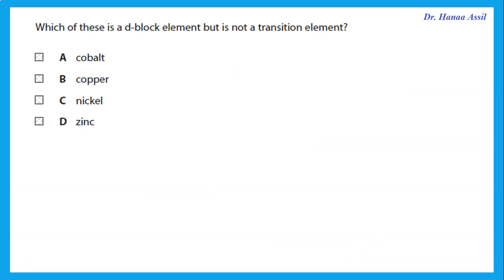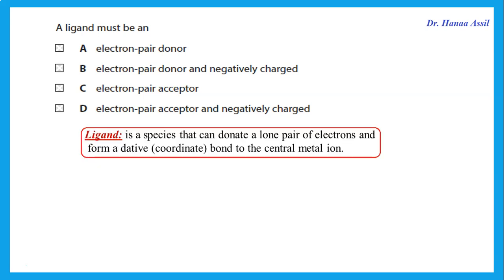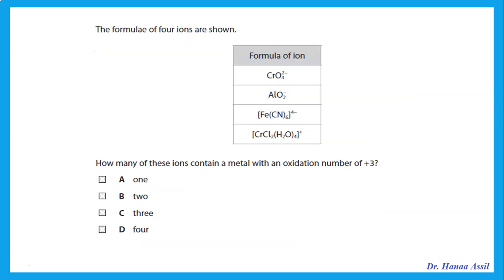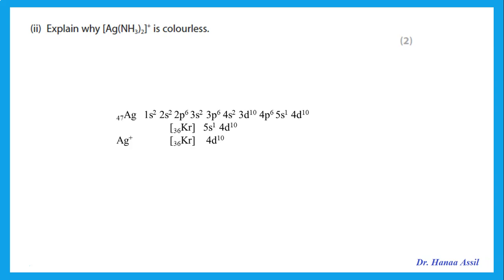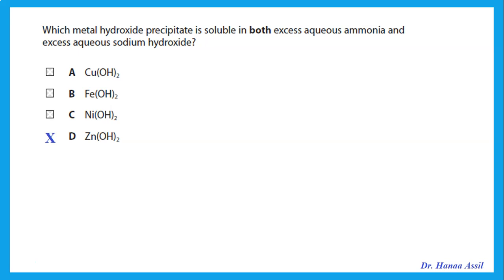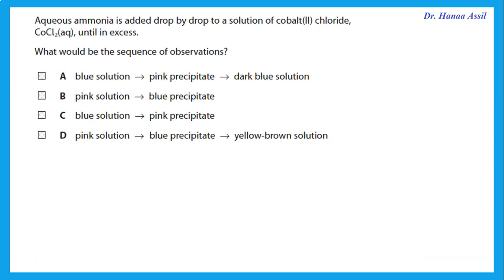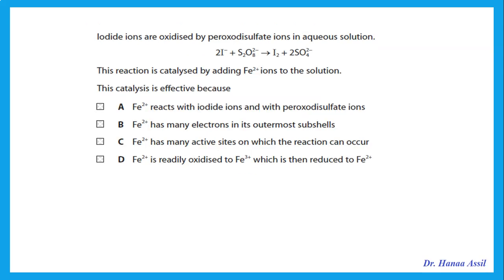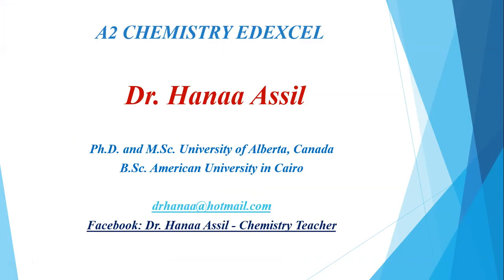Transition Metals Q & A - A2 Chemistry Edexcel - Dr Hanaa Assil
Transition complexes, ligands, coordination numbers, hemoglobin, catalysts,